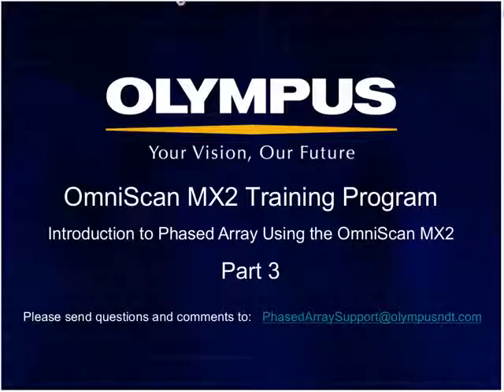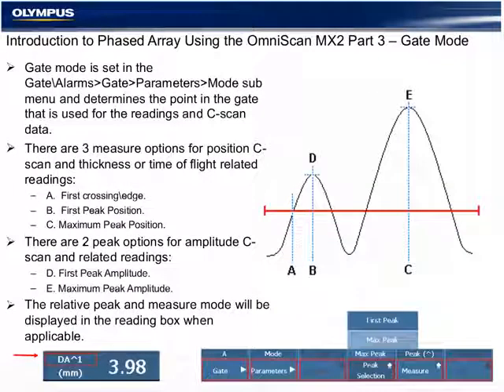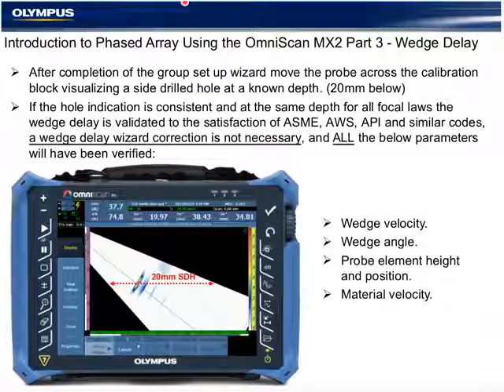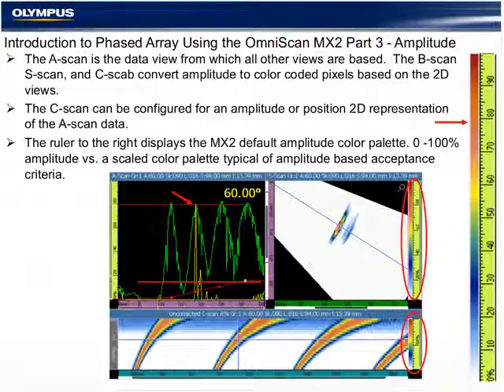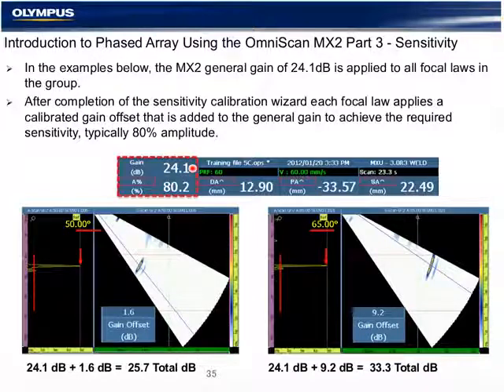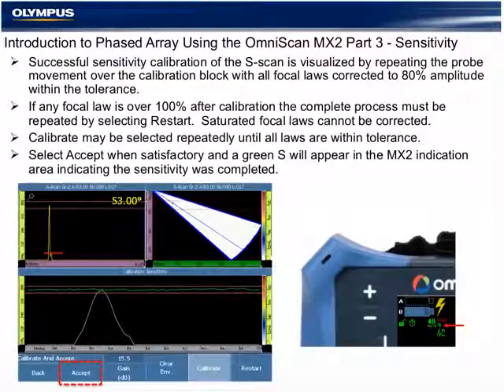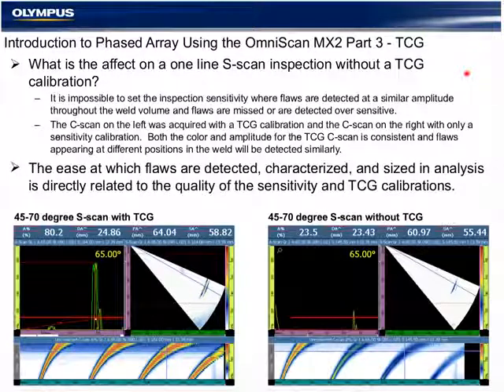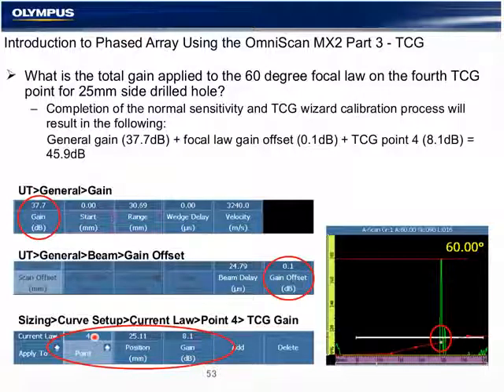PAUT OmniScan MX2 Training Program Part 3